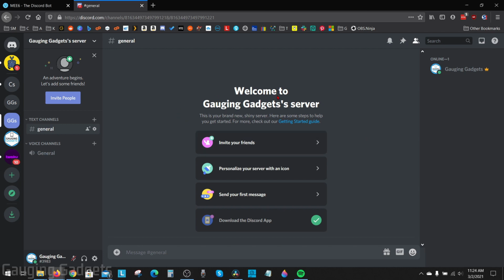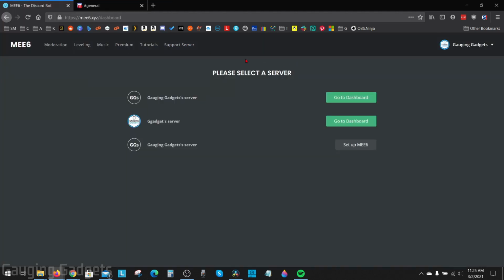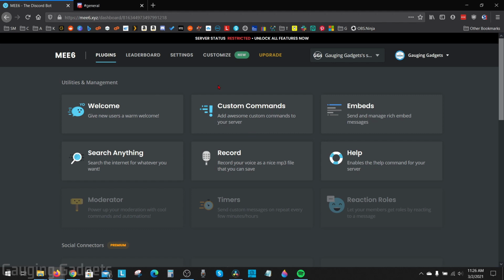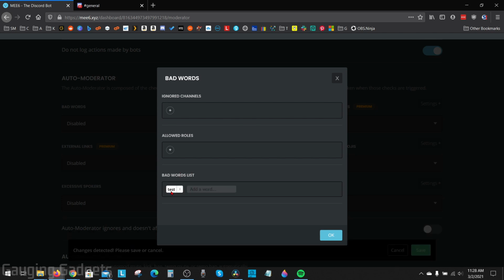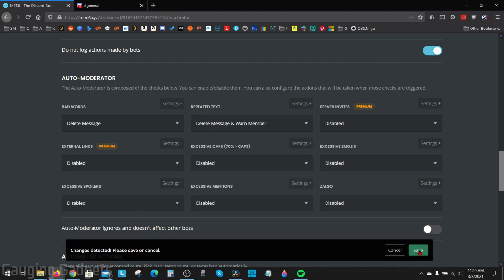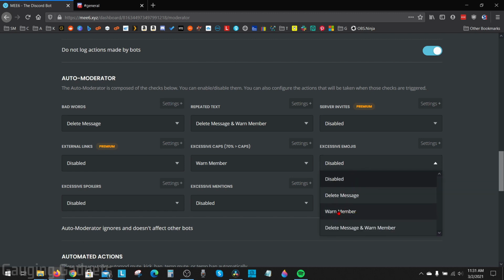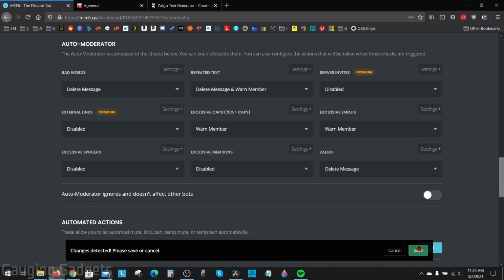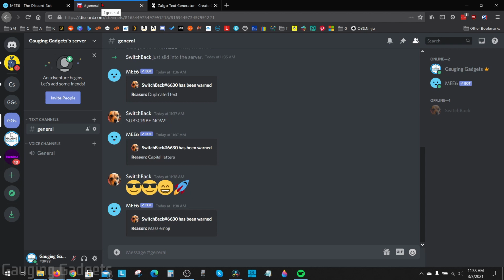How to Stop Spam on a Discord Server - Auto Anti-Spam Bot Free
How to stop spam on a Discord Server? In this tutorial, I show you how to use a free bot to prevent spam on your Discord server. To stop spam we use the MEE6 bot, this bot has many great anti-spam features that are automatic.

Follow the steps below to stop spam on a Discord server:
1. and select Login to link your Discord account with the MEE6 bot.
2. On the MEE6 website select your username, then select My Servers.
3. Select Setup server for the server you want to prevent spam on. Go through the process of authorizing the MEE6 bot on your server.
4. Once the bot has been added to your server, go back to the MEE6 website and select Moderator. Enable the plugin if needed.
5. On the Moderator page, scroll down to auto moderator and setup the different spam prevention tools offered. You can block bad words, prevent repeated words, block excessive emojis, caps, spoilers, & mentions. You can also stop people from posting zalgo text.
6. Ensure you select save to save each change so that the bot will properly prevent spam on your Discord server.